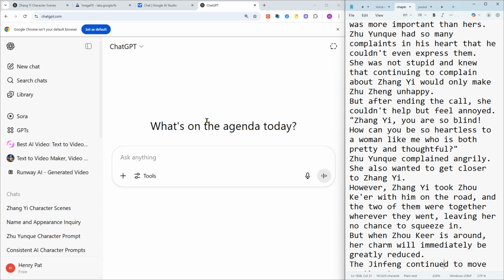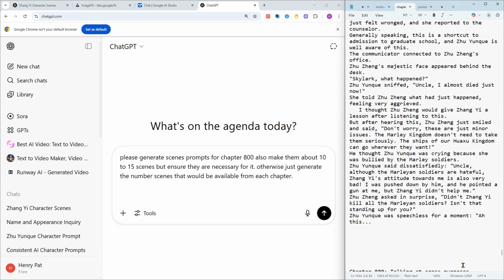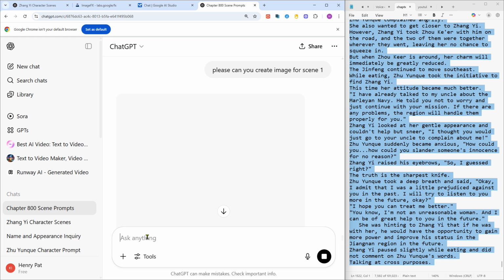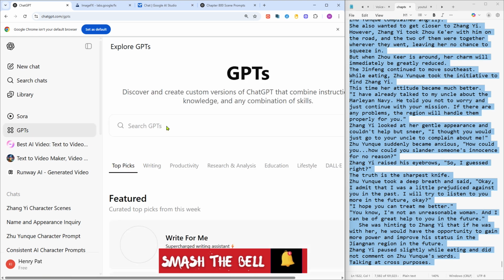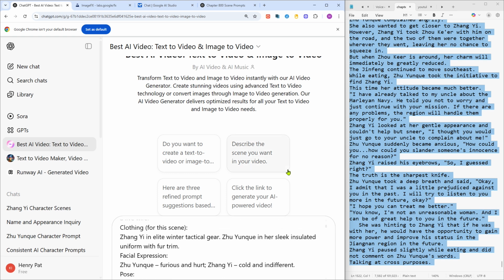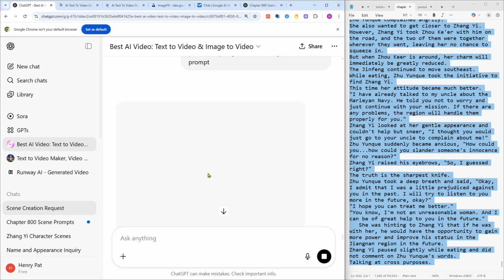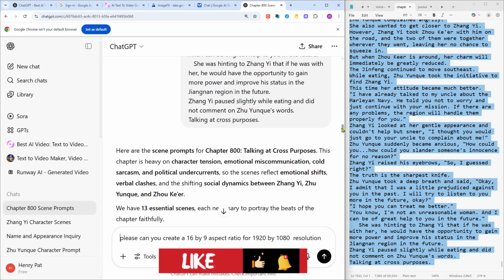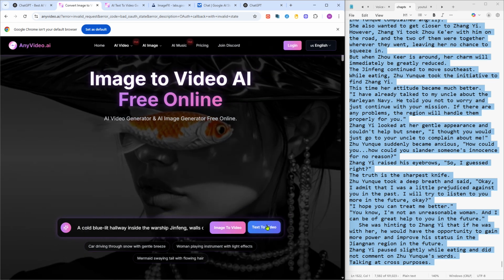How to Create AI Story Images | Start Your Faceless YouTube Channel Tutorial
Learn how to turn your script into cinematic AI-generated visuals using ChatGPT and image/video tools like AnyVideo.ai. Perfect for building a 20-minute AI movie or anime series, this walkthrough shows how to:

✅ Extract scenes from your script (Chapter 800 example)
✅ Use ChatGPT to auto-generate scene prompts
✅ Customize for single-scenes or long-form consistent storytelling
✅ Set 16x9, 1920x1080 resolution for professional-quality visuals
✅ Use text-to-image or text-to-video tools for seamless AI image/video output
✅ Prep for future voiceovers and scene assembly
✅ Optimize results before creating images or videos

Jump to any ttime you want

00:00 – Intro: Faceless YouTube & AI long-form series
00:35 – Why we need *consistent characters* for AI stories
01:10 – Selecting the script & copying it into ChatGPT
02:05 – Generating *10–15 scene prompts* for Chapter 800
03:00 – Ensuring auto-generated scenes are labeled clearly
03:40 – Customizing ChatGPT for *character consistency*
04:15 – Copying scene prompts vs auto-generating images
05:00 – Specifying aspect ratio 16:9, 1920×1080 in prompts
05:45 – Text-to-video or text-to-image tool setup
06:20 – Example: Requesting the first scene prompt
07:00 – Understanding ChatGPT scene metadata output
07:35 – Using prompts with image/video tools
08:10 – Viewing generated images in AnyVideo.ai library
08:45 – Scene 1 image walkthrough & results
09:15 – Advancing to Scene 2 visuals via prompt cycling
09:50 – Why prompt review matters before video generation
10:30 – Example scene excerpt: Jang Yi & Zhu Yang on train
11:05 – Next steps: AI voiceover integration
11:35 – Subscribe CTA & preview of upcoming tutorial series